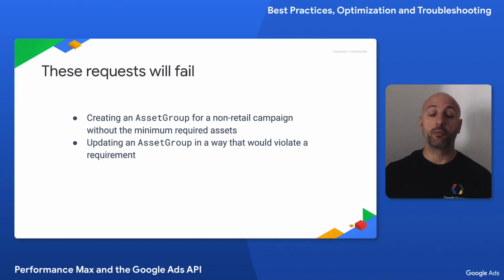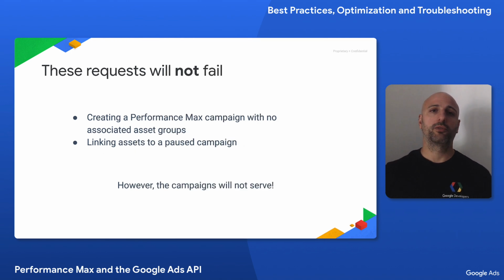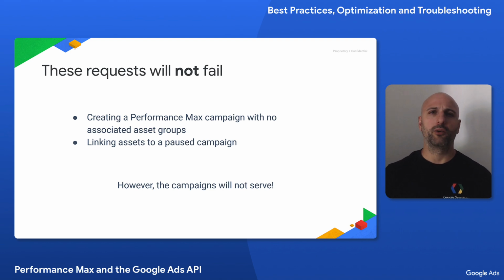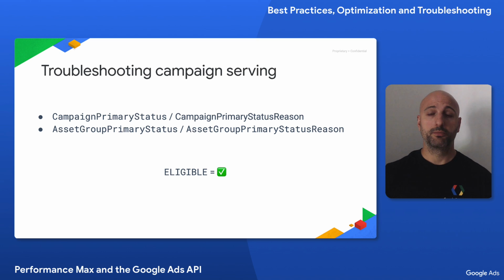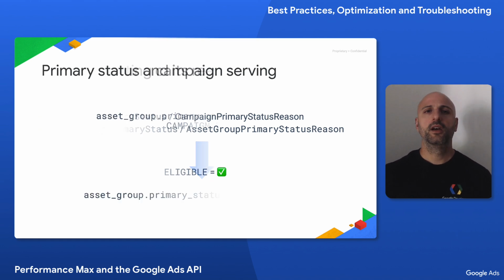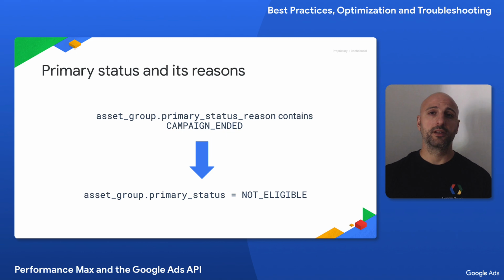Troubleshooting invalid states in PMax campaigns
This video is an excerpt from the Best practices, Troubleshooting and Optimization session that was presented as a part of the Performance Max and the Google Ads API workshop. Full session video

Learn what is an invalid state for a PMax campaign, how it may end up in such a state, and how to troubleshoot these cases.